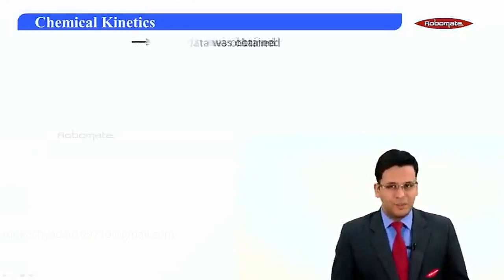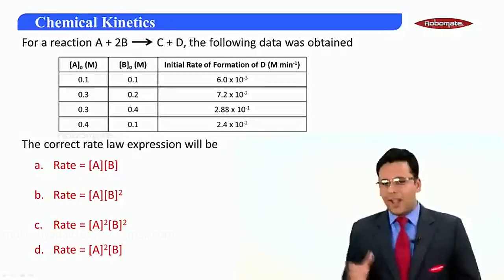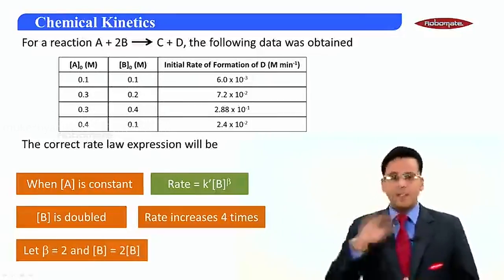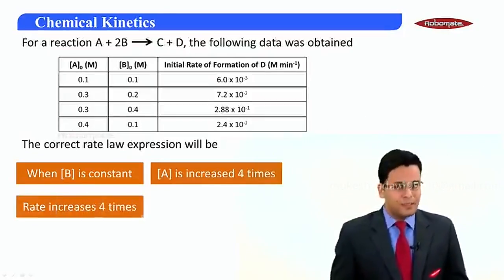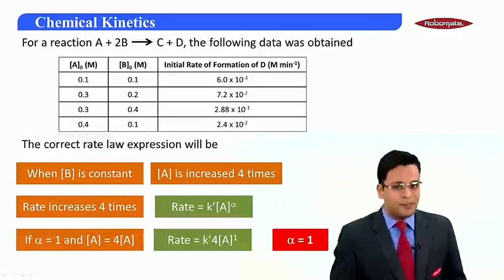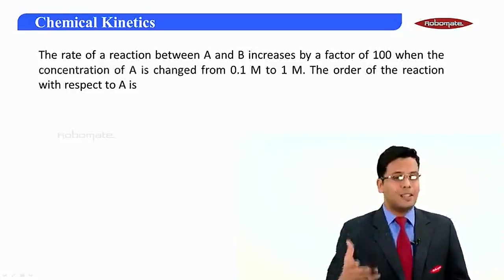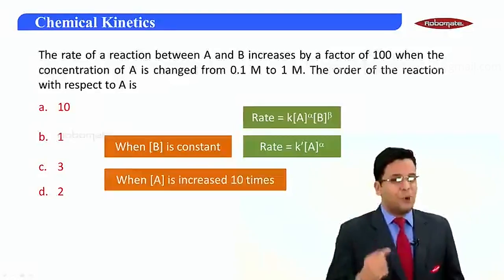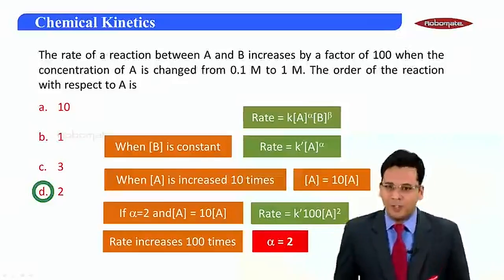Ck part 46